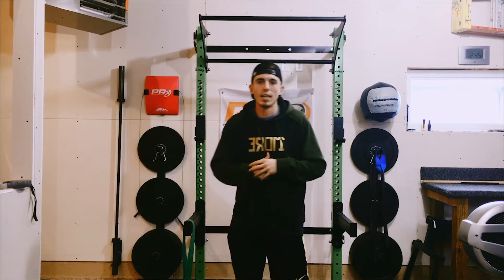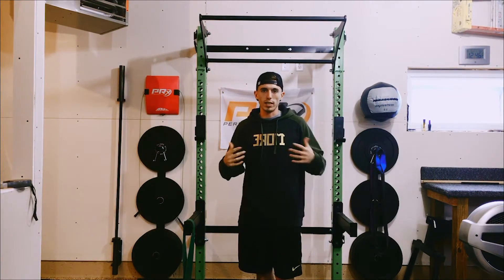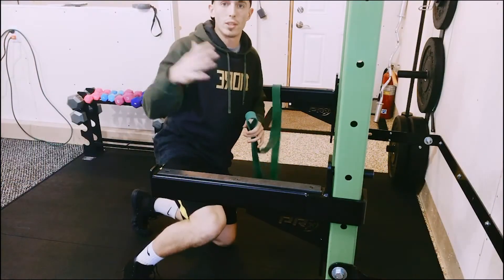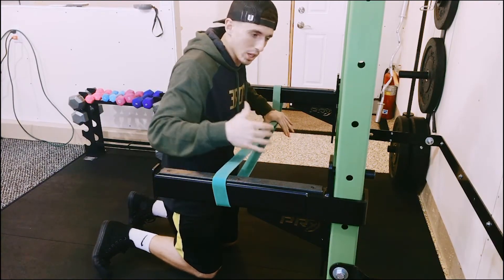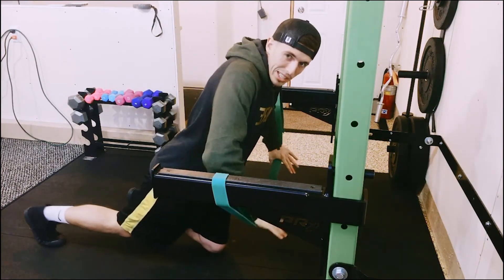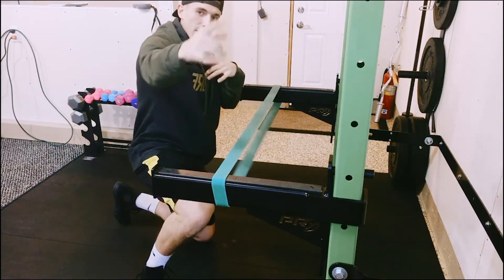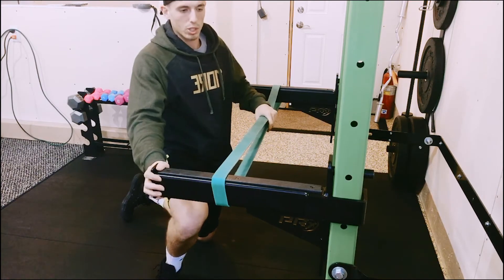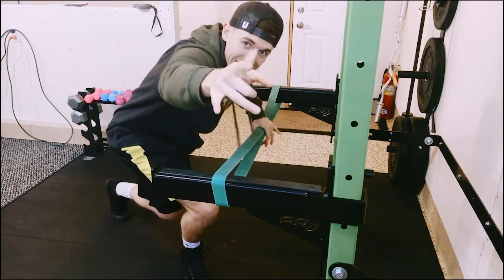Home Gym Hacks Ep. 009 | Upper Body Blast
The pushup variation that will take your upper body to the next level...straight from your home gym!
4-5 sets of 15-20 reps as a finisher to your workout. Get ready to feel the burn. :)